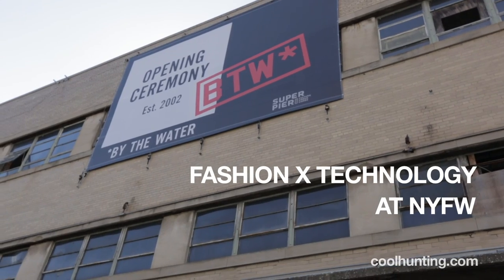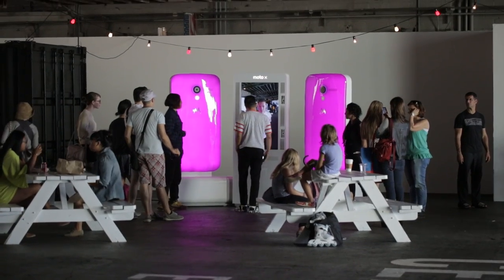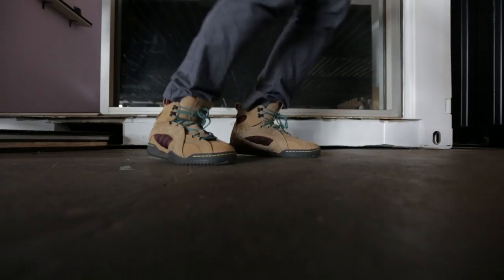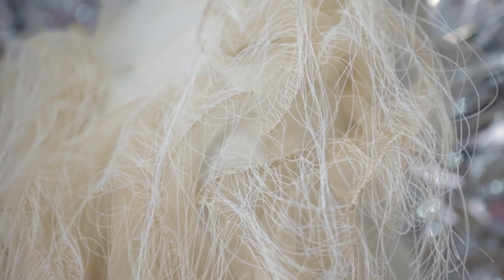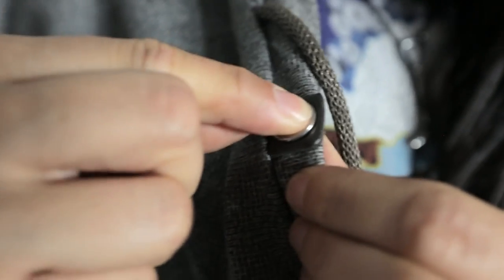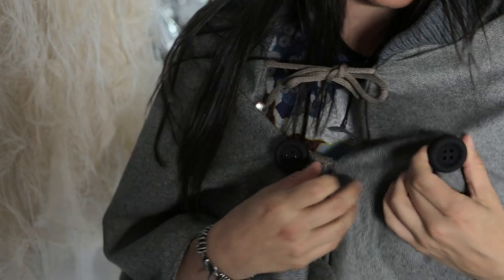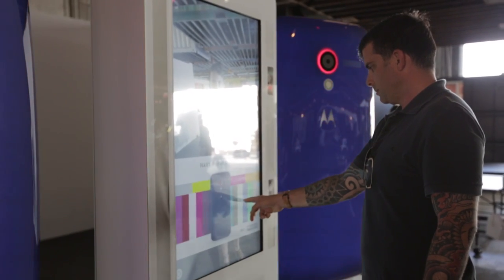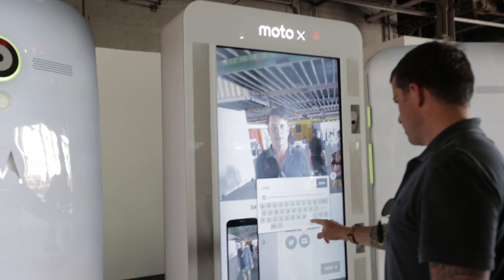Cool Hunting Video: Fashion and Technology at NYFW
The futuristic film classic, "Blade Runner," promised a race "more human than human."The futuristic film classic, "Blade Runner," promised a race "more human than human." Dr Sabine Seymour transforms this slice of science-fiction into reality, embodying the superhuman ideals of brain and beauty, by envisioning "technology on the body as a second skin." Heralded as a visionary, Seymour spearheaded a movement in "Fashionable Wearables"—a term Seymour uses to describe "designed garments, accessories or jewelry that combine aesthetics and style with functional technology." Ushering in a new generation of technology driven textile designers, Seymour also serves as Director of the Fashionable Technology Lab at Parsons The New School for Design and lectures internationally at Ars Electronica, Cooper Hewitt National Design Museum, Smart Fabrics, and ISEA. All of this made her a perfect resource to curate Motorola's Fashion X Technology Exhibition.